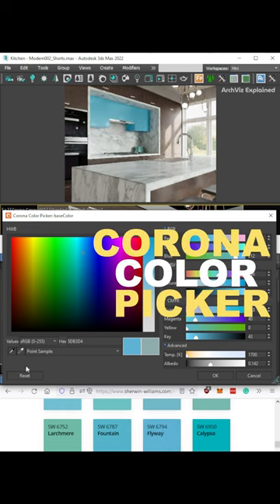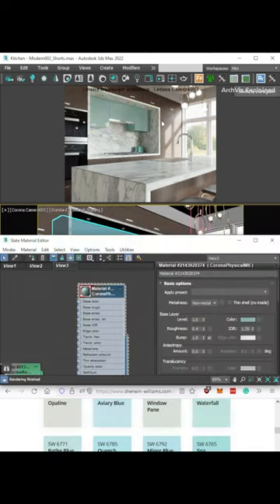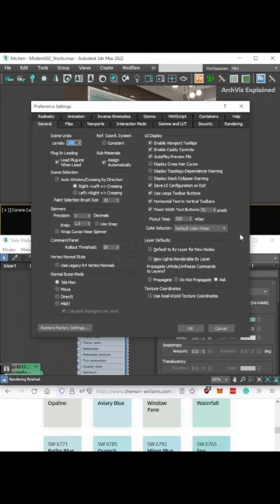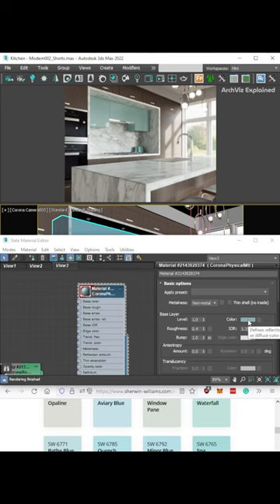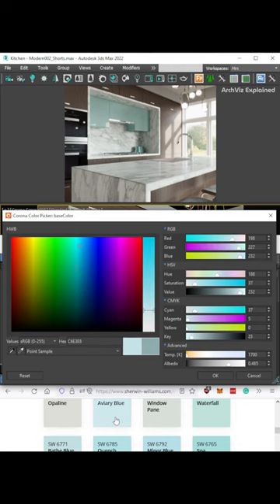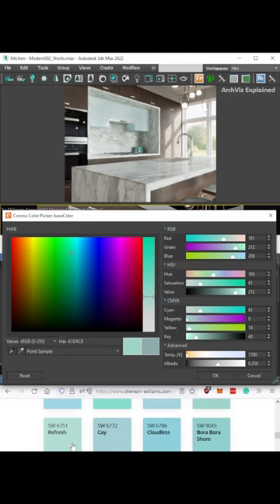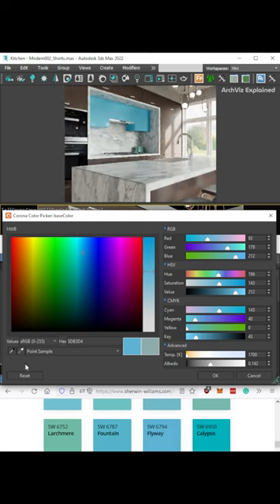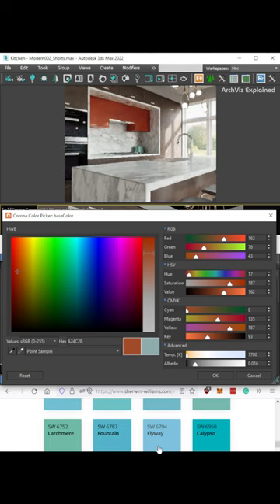How to use the Corona Improved Color picker for 3ds Max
In this video tutorial, we are going to learn how to use the Corona Color Picker, after the setup you will be able to select colors anywhere on your screens.